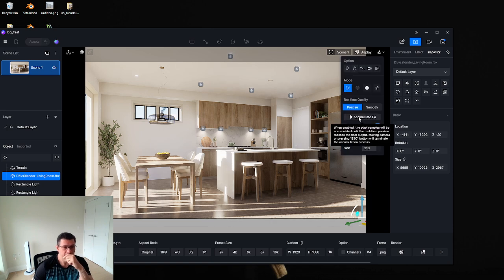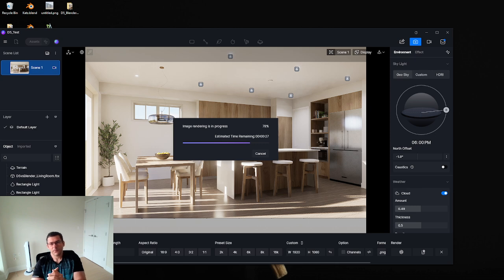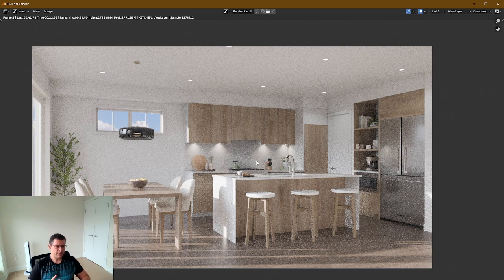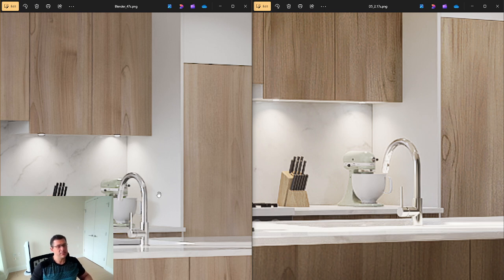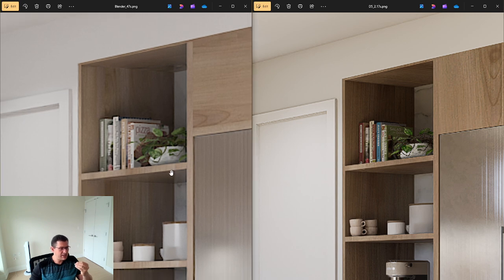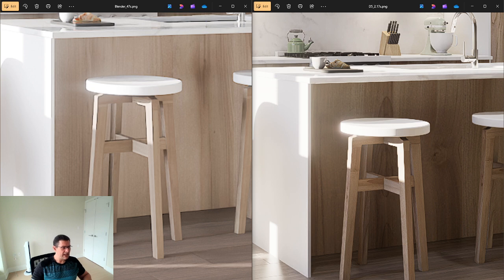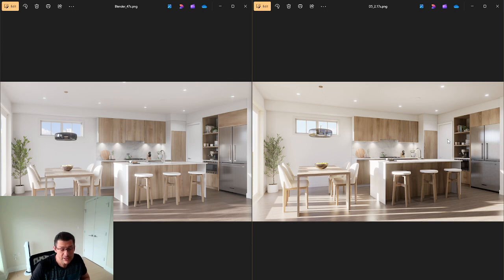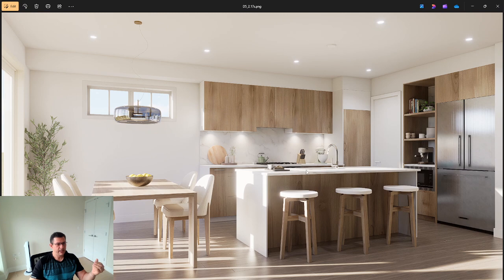Blender vs D5 Path Trace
In this video I am making a comparison between Blender and D5 2.10, using Path Trace.

If you are interested on some of my procedural generators for Blender, take a look here:

Cheapper version found in Gumroad.